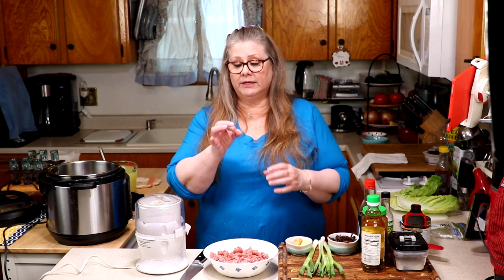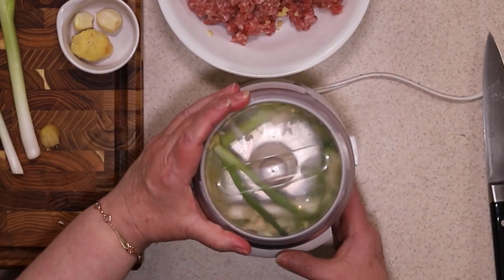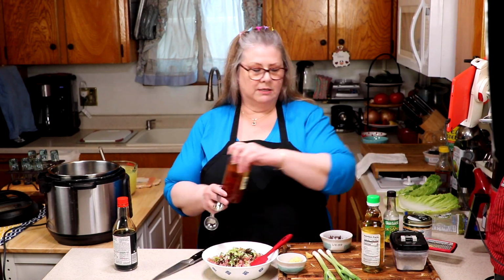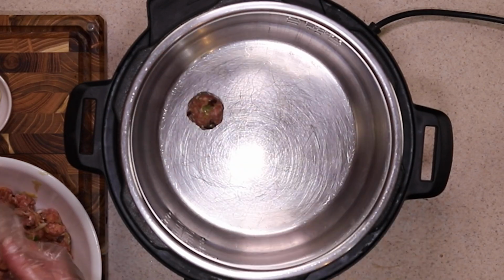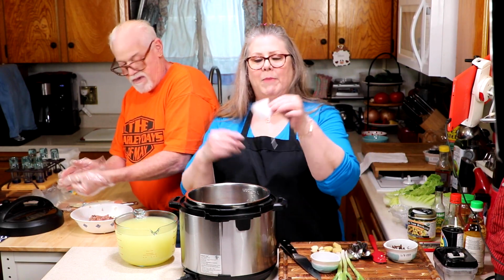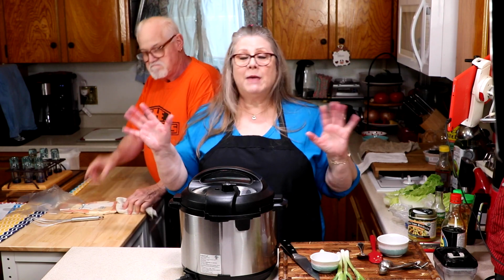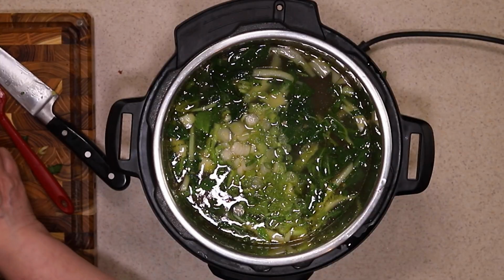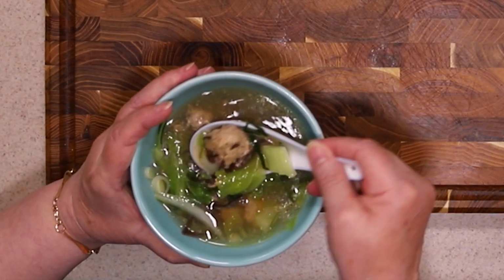OMG, Instant Pot LOW CARB Wonton Soup!!! This is the BEST recipe!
Instant Pot Low Carb Wonton Soup is super easy in the Instant Pot and very flavorful. Pork meatballs cook in a simple chicken broth. You won't miss those starchy wontons at all! Make some today and enjoy! [It was so hot in the kitchen and my glasses kept sliding down - so sorry!]
Links to special ingredients found under recipe!

❤️If you want to support me and my channel, you can donate - even $1 or $2 dollars will be helpful. Thank you so much!❤️

Instant Pot Low Carb Wonton Soup Recipe:
♥Meatballs
1 pound Ground Pork
.5 ounce Dried Woodear Mushrooms soaked (they will bulk up to 1/3 cup)
3 Scallions chopped (or 1 Tablespoon Shallot or Onion)
1 Tablespoon Fresh Ginger Root minced
2 teaspoons Fresh Garlic minced
2 teaspoons Rice Vinegar
2 teaspoons Soy Sauce
1 teaspoon Sea Salt
1 teaspoon Better than Bouillon Chicken Base
1 teaspoon Sambal Oelek Ground Chili Paste
2 teaspoons Kosher Salt
1/4 teaspoon Pure Sesame Oil
1/4 teaspoon Xanthan Gum *o*r 1 teaspoon Chia Seeds
♥Soup Base
8 cups Chicken Broth (or 8 cups water + 8 tsp Better than Bouillon Chicken Base)
1 Tablespoon Rice Wine Vinegar
1 teaspoon Sea Salt
1 teaspoon Sambal Oelek Ground Chili Paste
3 cloves Fresh Garlic minced
2 inch Fresh Ginger Root minced
Finish
3 leaves Napa Cabbage (or more per personal preference)
3 leaves Bok Choy
2 Scallions sliced
1 teaspoon Toasted Sesame Oil
♥Instructions
Soak woodear mushrooms in one cup hot water for 30 minutes.
Use mini processor or a knife and mince ginger, garlic, scallions. Drain woodear mushrooms and chop.
Combine ground pork and all meatball ingredients in a bowl and mix together well.
Form meat mixture into one inch balls (about 40) and place into Instant Pot.
To Instant Pot, add all soup ingredients.
Lock on lid and close pressure valve. Pressure cook for 2 minutes. When beep sounds, wait 5 minutes and then release the rest of the pressure.
Remove lid and add in chopped Napa cabbage, Scallions, Bok Choy and Toasted Sesame Oil.
To each serving bowl, add in soy sauce to taste.

Instant Pot 6 Quart
Mini Chopper
Chef's Knife
Cutting Board
Food Service Gloves
Small Sachet Bags for garlic/ginger
Woodear Mushrooms
Sambal Oelek Ground Chili Paste
Better than Bouillon Chicken Base
DI Oro Living Silicone Spatulas

♥♥JILL'S INSTANT POT / PRESSURE COOKER COOKBOOK♥♥

♥♥JILL'S EVERY DAY KITCHEN GEAR♥♥
GoWise 7 Quart Air Fryer
Foodsaver Sealing
Henckels Chef's Knife
Rösle Flat Whisk
Cuisinart Large Food Processor
Lodge Cast Iron Skillet
Digital Kitchen Scale
Cutting Board
Stainless Steel Steamer
Stainless Steel Pans Insert Set
Immersion Blender
Mini Chopper
Mealthy CrispLid

Thank you so much for joining me on This Old Gal.